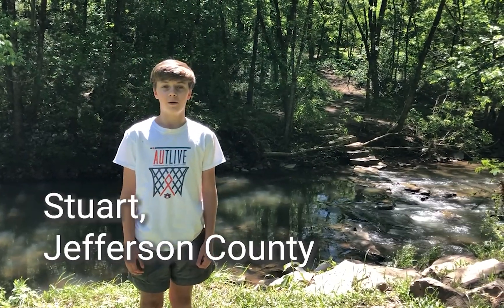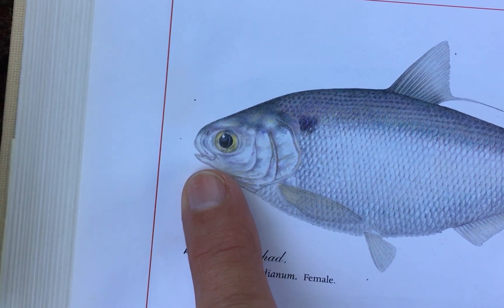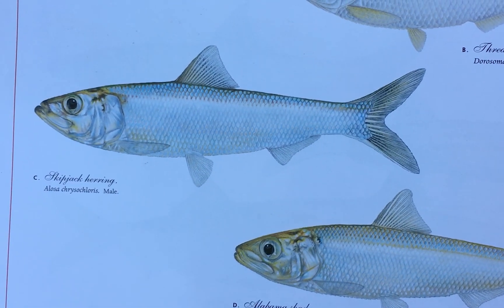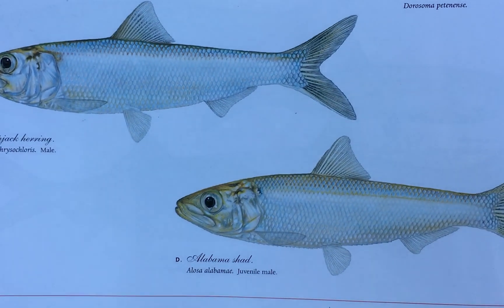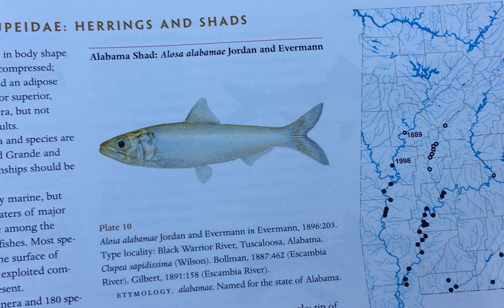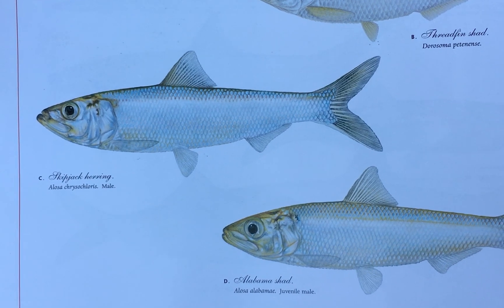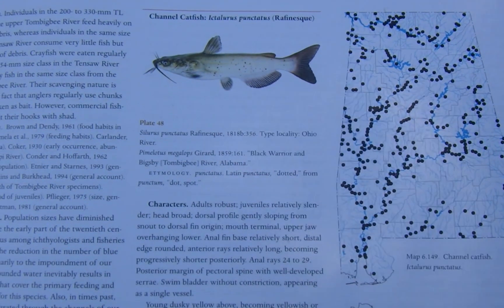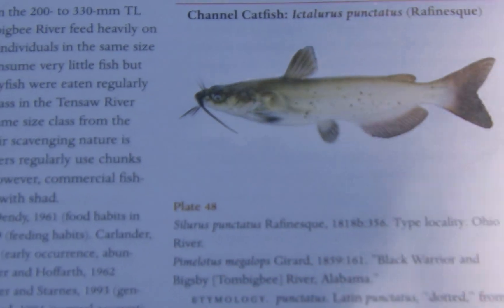Are there shad, channel catfish, and smallmouth bass in the Cahaba River?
Dr. Randy Haddock, Cahaba River Society Field Director, answers a question from Stuart, a young angler who lives along Shades Creek in Jefferson County who wants to know if there are shad, channel catfish, and smallmouth bass in the Cahaba River. Do you have a Cahaba question that you'd like our experts to answer?